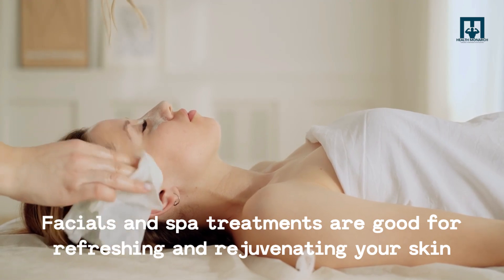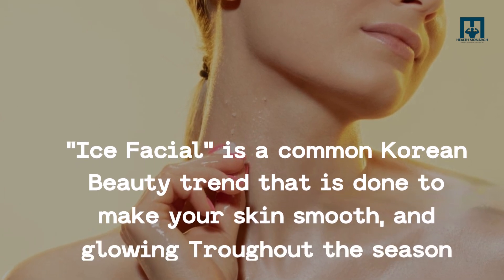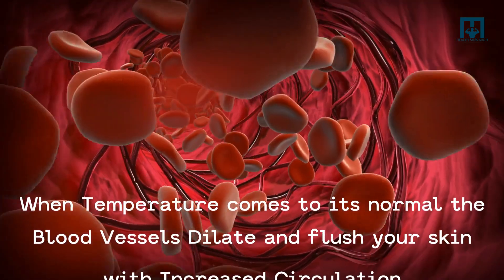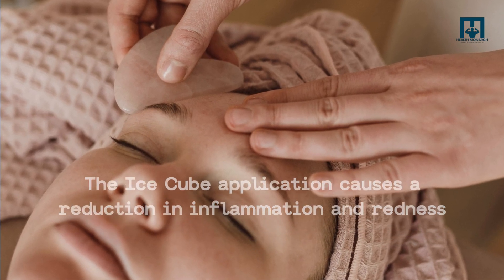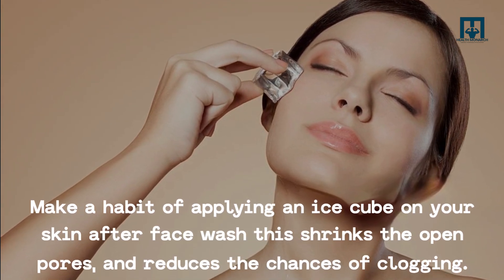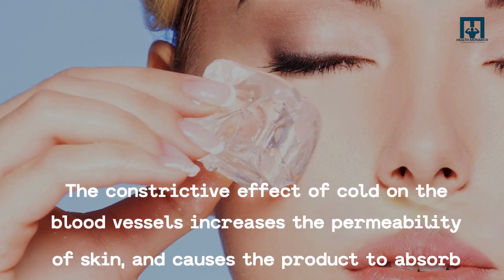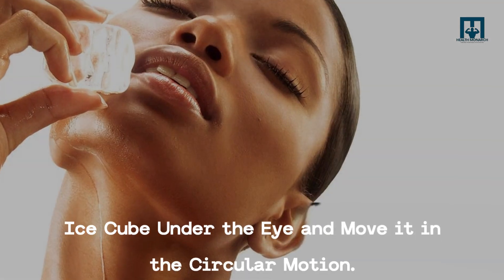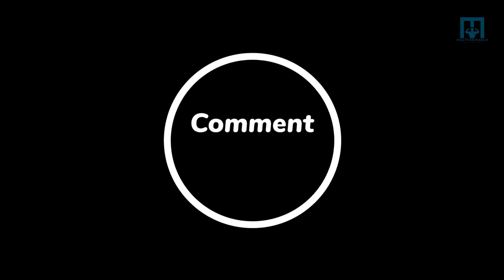What Happens To Your Skin ! When You Rub Ice Cube On Your Face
"Benefits of rubbing ice on face for glowing skin"
"Skin benefits of ice cube facial massage"
"Ice cube skincare routine for healthy complexion"
"Effects of ice therapy on facial skin"
"Ice cube facial massage for acne-prone skin"
"Improving blood circulation with ice on face"
"Reducing puffiness with ice cubes on face"
"Ice cube facial for reducing wrinkles and fine lines"
"Cold therapy for vibrant and youthful skin"
"How ice cubes tighten and refresh facial skin"
"Ice massage benefits for skin rejuvenation"